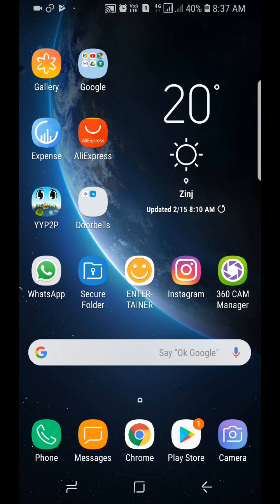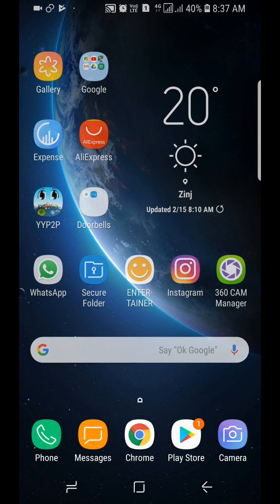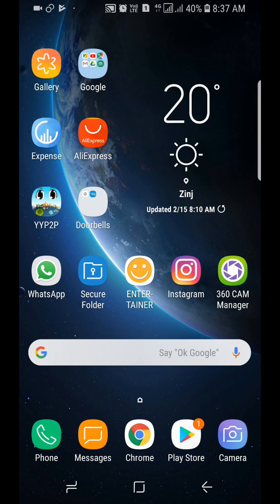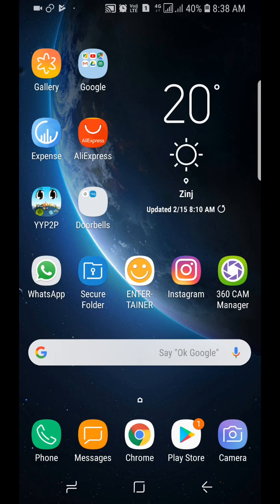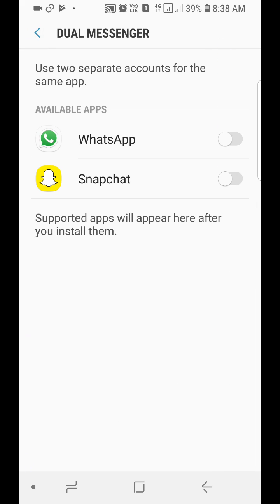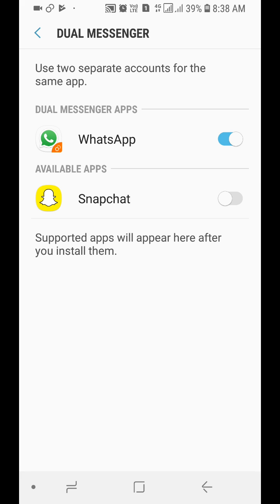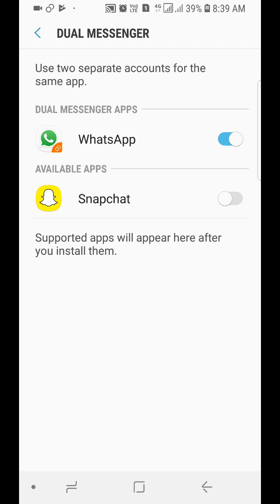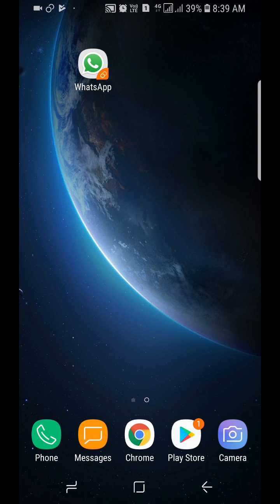[How to]Officially add Dual Whatsapp Messenger on Galaxy S8, S8 plus & Note8!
In this video I'll show how to have a dual messenger installed on your Galaxy S8,S8 plus or Note 8 without having to install a third party app!

my voice is sounding the way it is because I have caugh a cold  =)